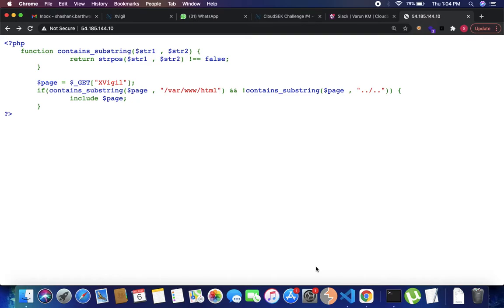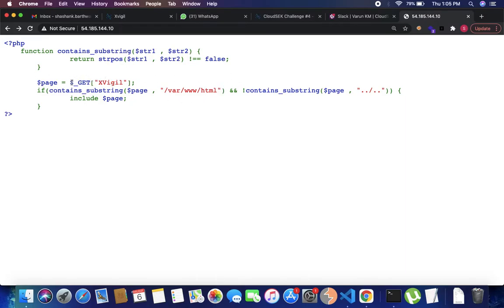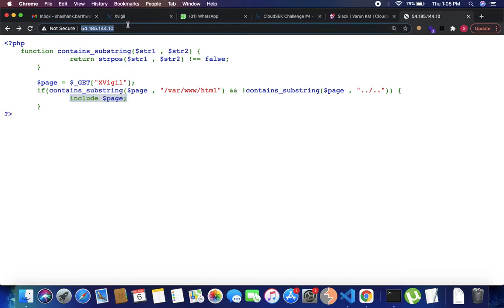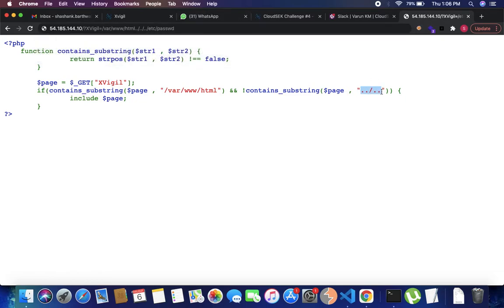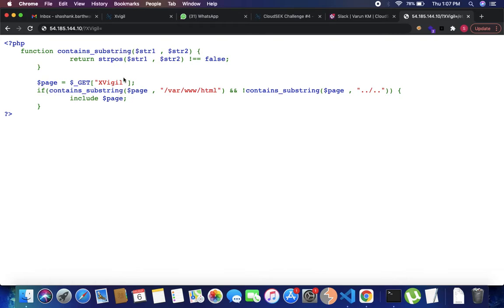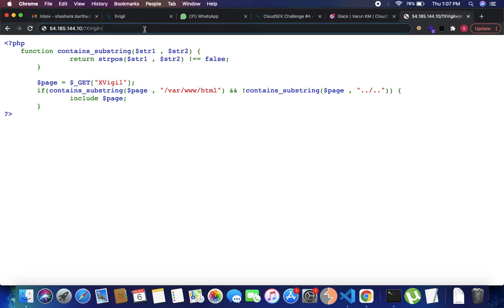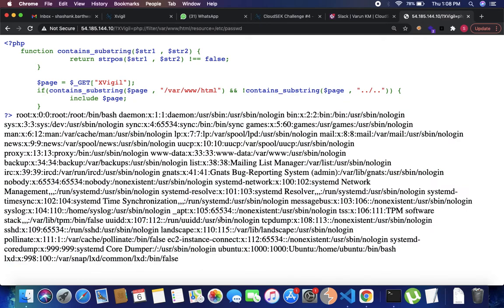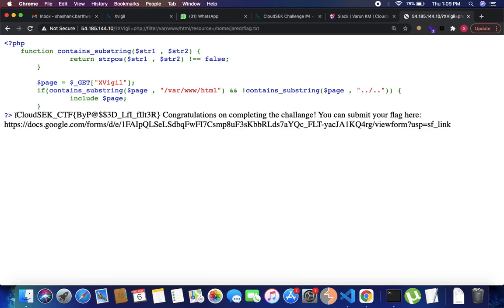CloudSEK CTF #4 Official Walkthrough | Shashank Barthwal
Hello everyone, I am Shashank Barthwal (a.k.a XSCORP)! I am a Security Researcher at CloudSEK and the person who created this challenge. This video shows how to solve the challenge #4 of the CloudSEK which happened on 19 February, 2021. This challenge resembles with many realistic scenarios as well. I hope you enjoyed playing the CTF. To stay updated about the new security trends and upcoming security challenges, be a part of our community: